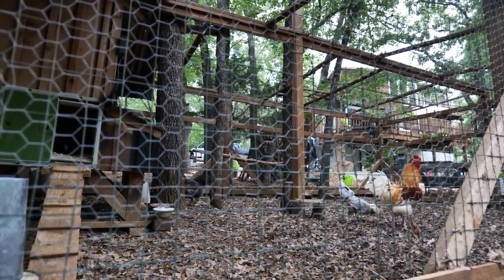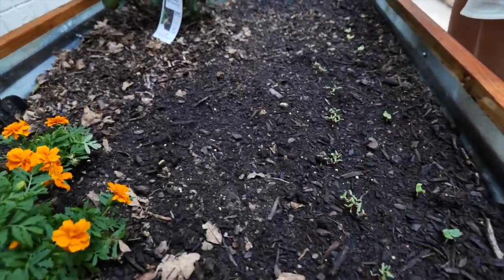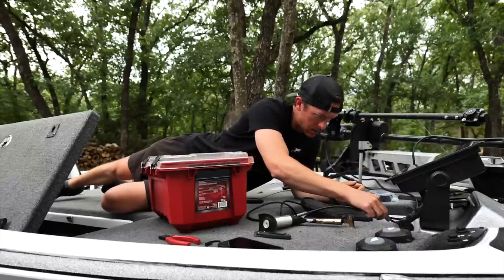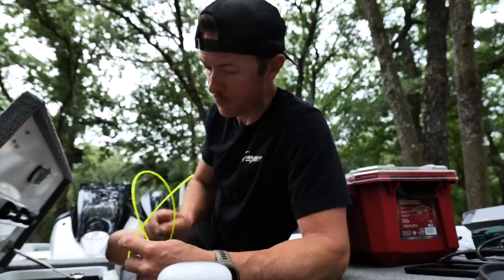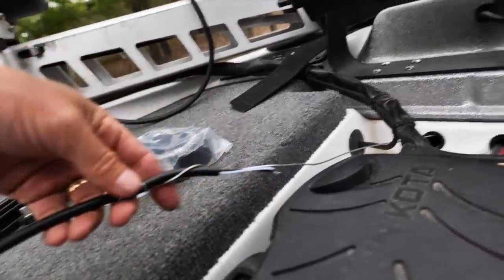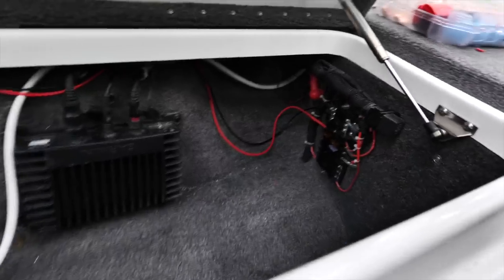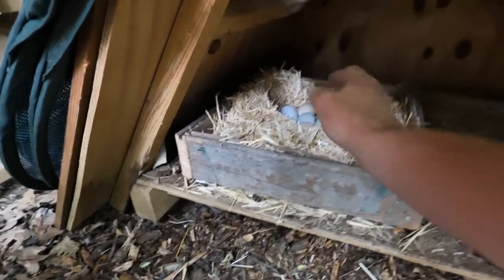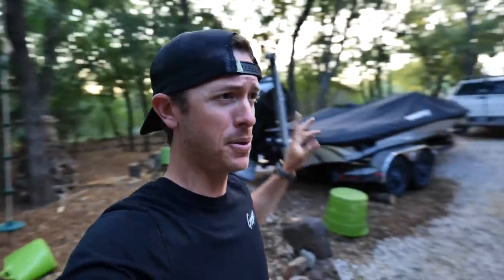Installing New LIVE SCOPE Turret on Bass Boat!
Installing the new summer Crappie fishing live scope cannon on my bass boat while we wait on the backyard chicken eggs to start hatching